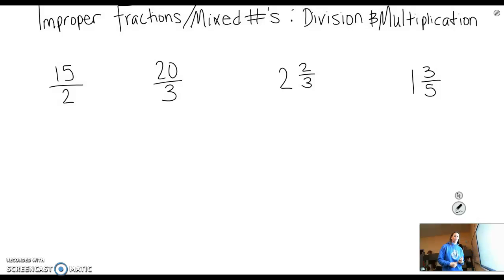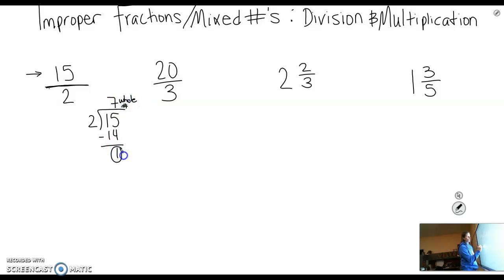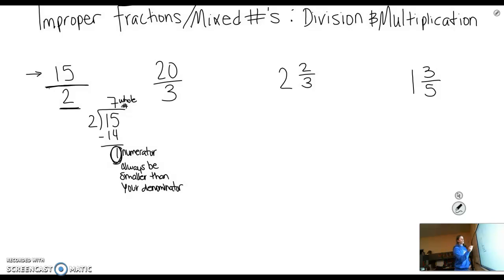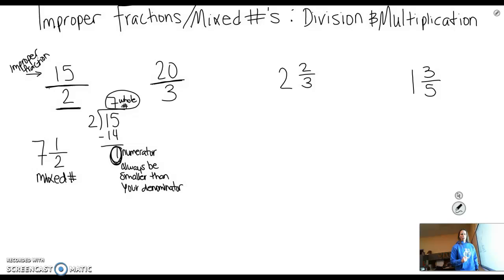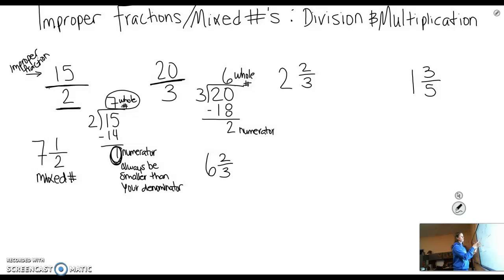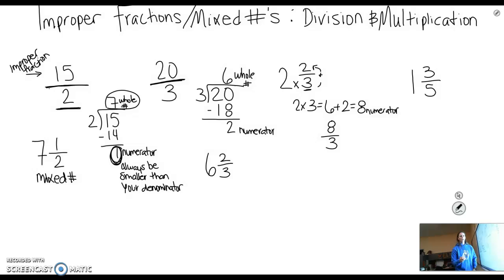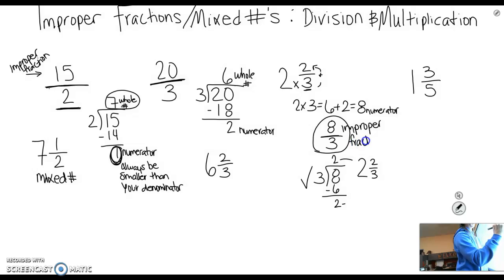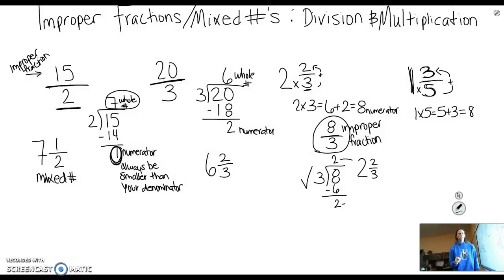Improper Fractions/mixed Numbers: Division & Multiplication